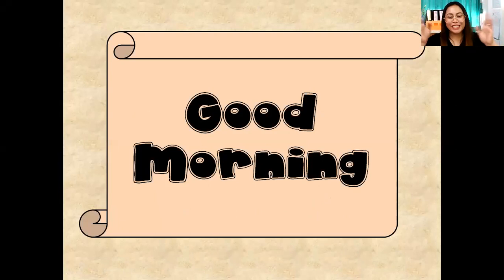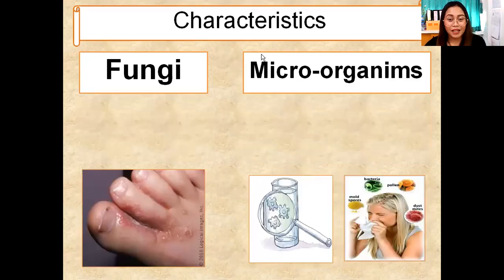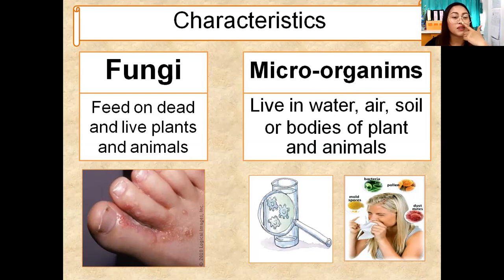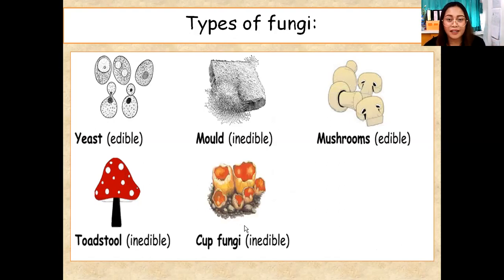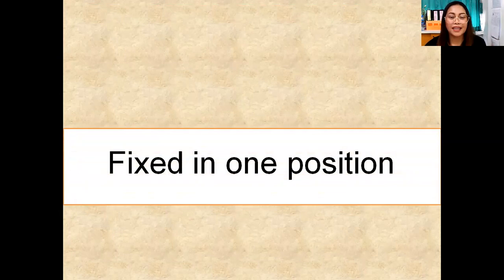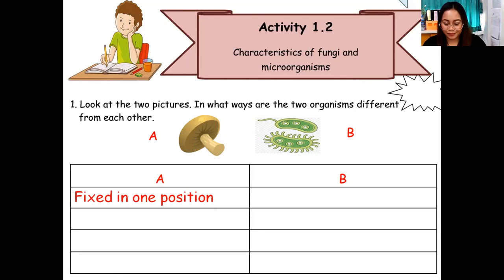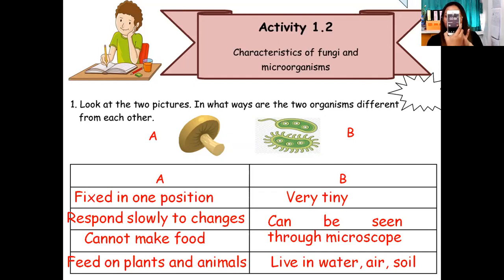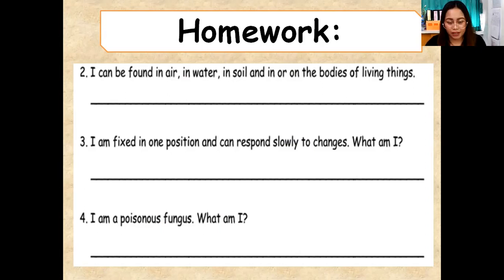Characteristics of Fungi and Micro organisms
Grade 3 Students - Science (Teacher Lovely)